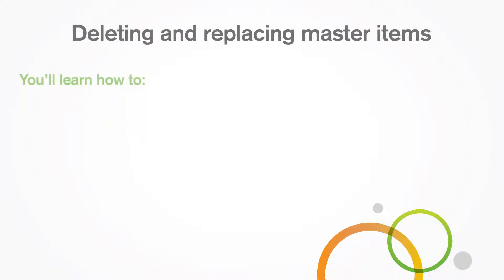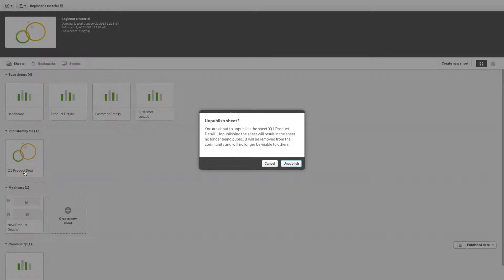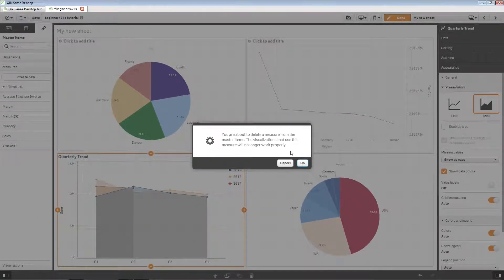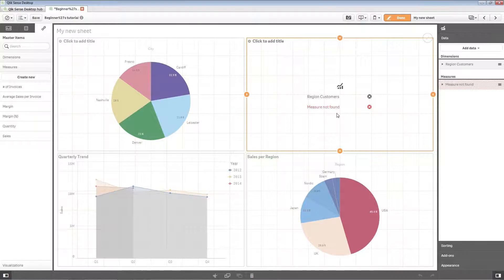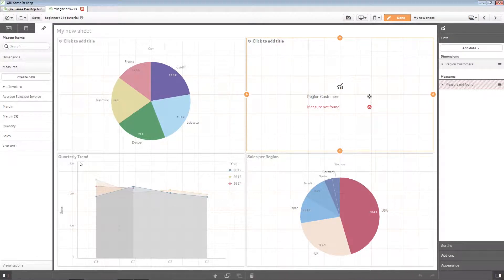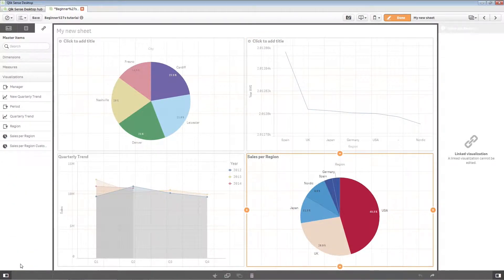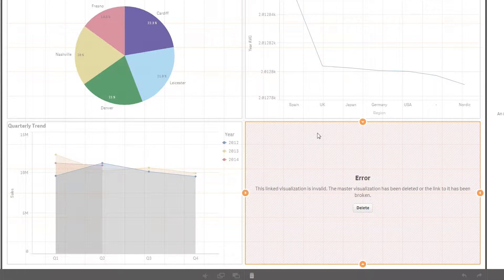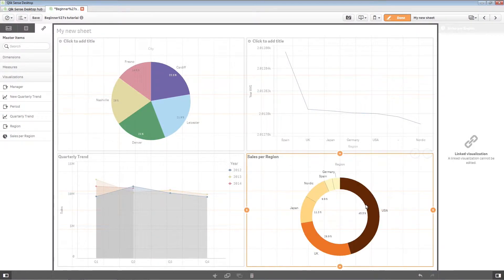Deleting and replacing master items - Qlik Sense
In this video you’ll learn how to delete and replace master dimensions, measures and visualizations in Qlik Sense.